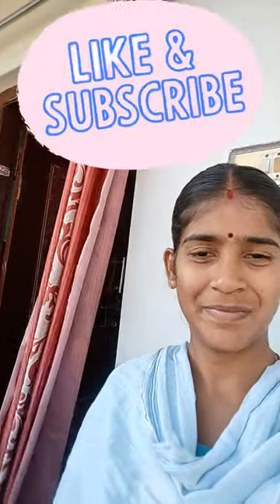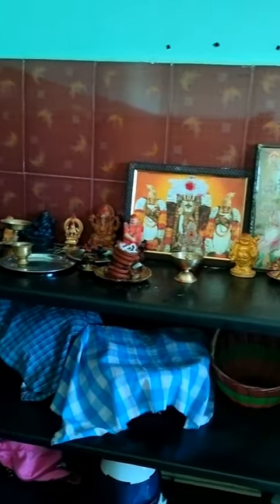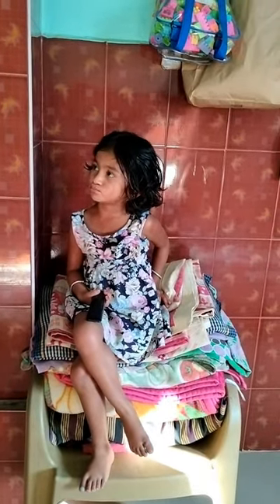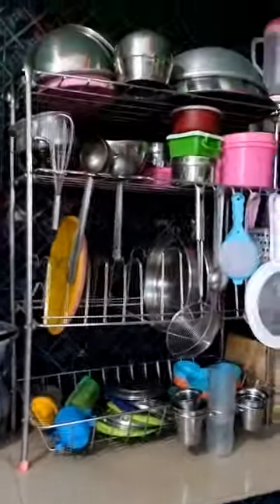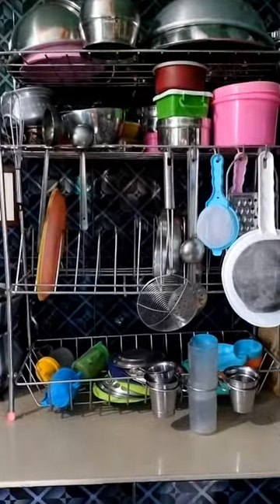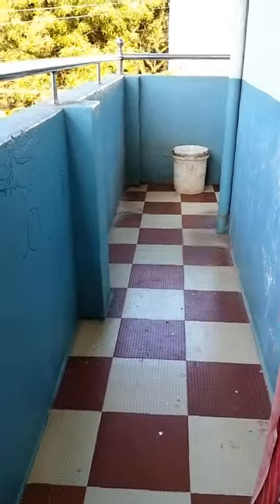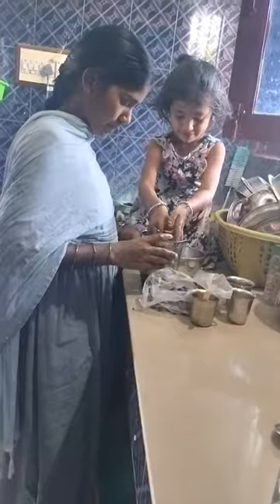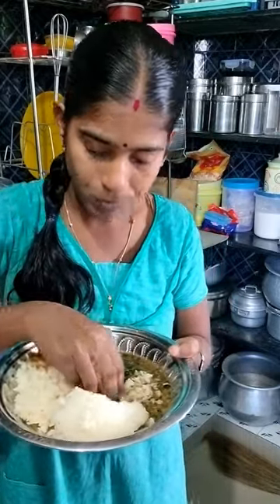Vlog#2 |Home 🏡 tour |weekend routine#day